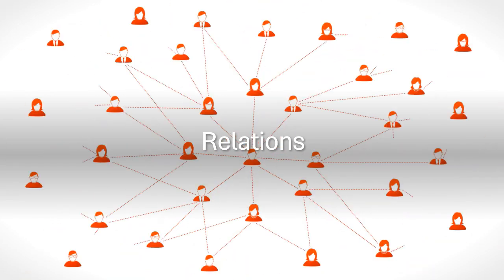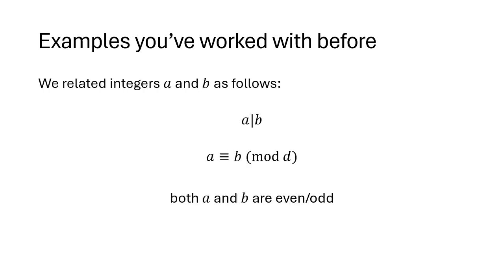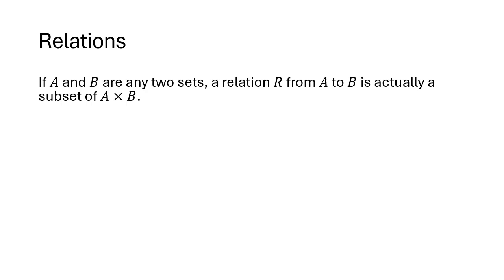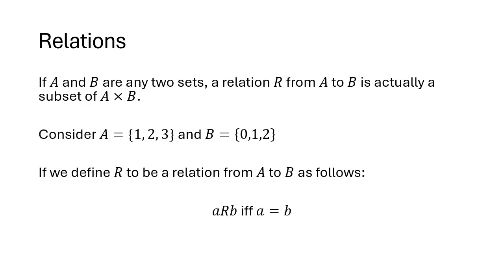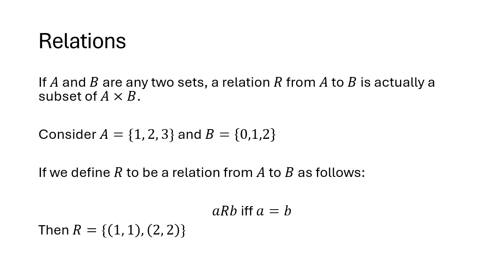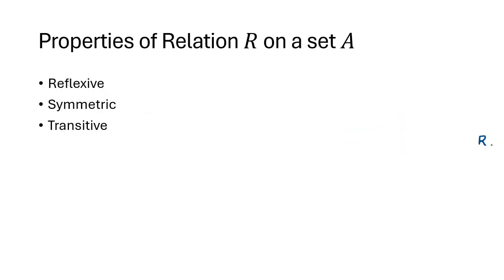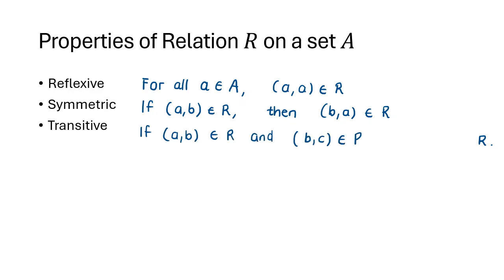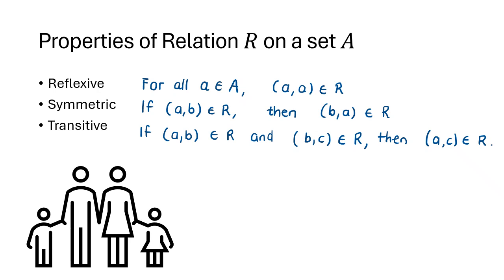A very brief introduction to Relations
In this video, where are going to discuss the idea of relations very briefly. In the next videos we will be doing a few examples and testing whether a relation is an equivalence relation or not, and what the consequences of this will be.
Note: This video is intended for first year advanced mathematics students and some parts of it require basic knowledge of set theory and number theory.